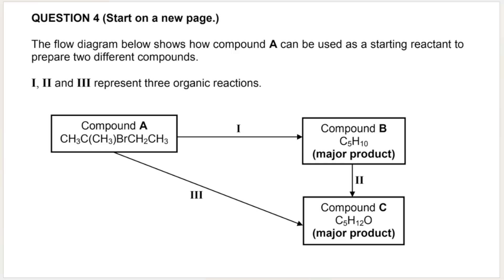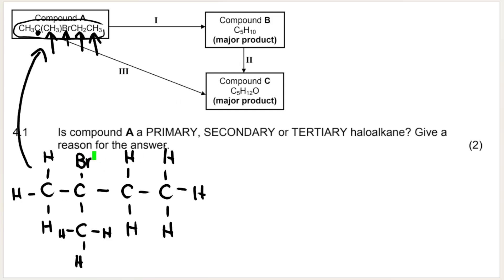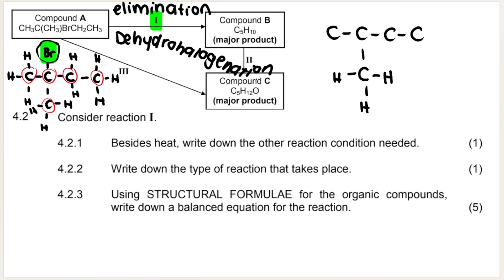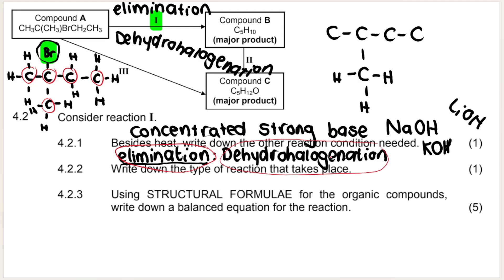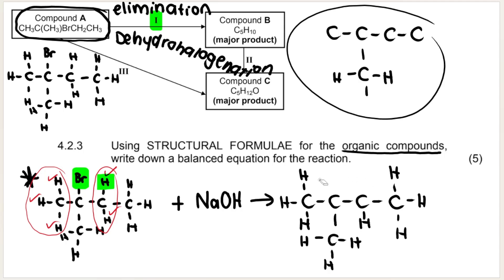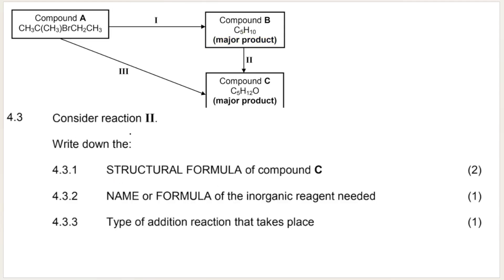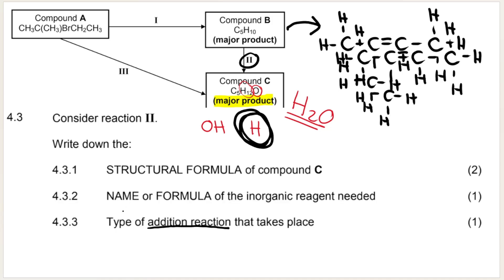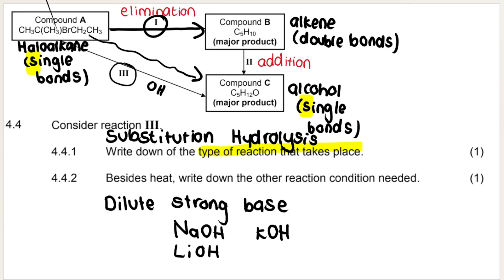Organic Chemistry Reactions Past Exam Paper Practice PART 2: November 2022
Organic Chemistry Reactions Exam Question - November 2022. You can find the full paper and memo attached below.

Watch my EXPLANATION videos for...